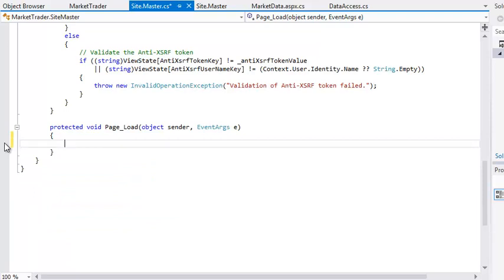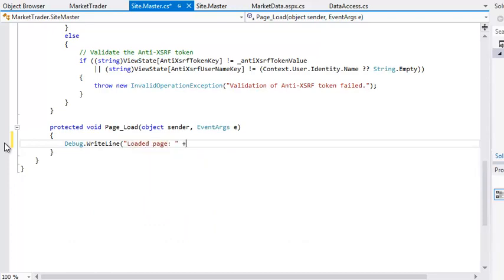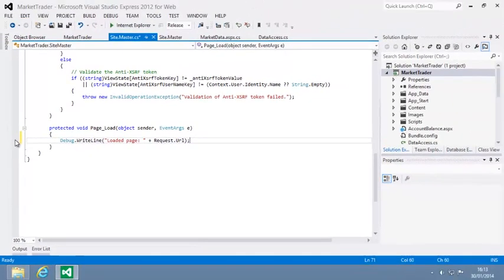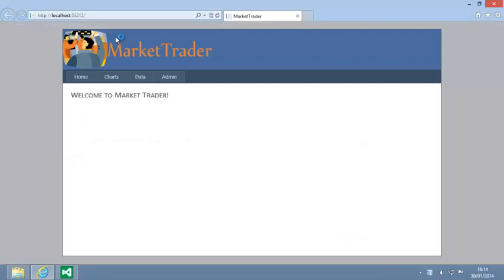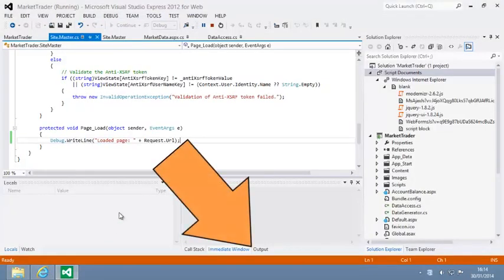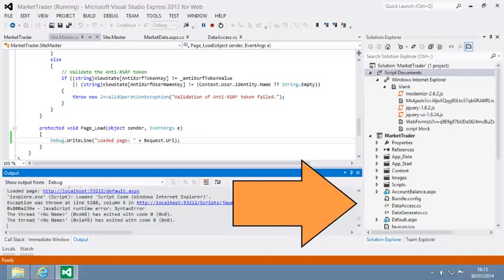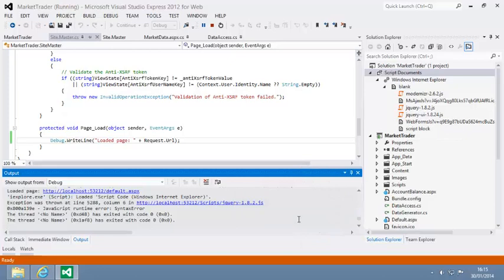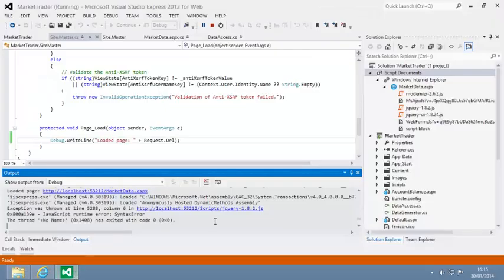ASP.NET 4.5 Expert Skills Lesson 6-8: Use System.Diagnostics to write Debug messages